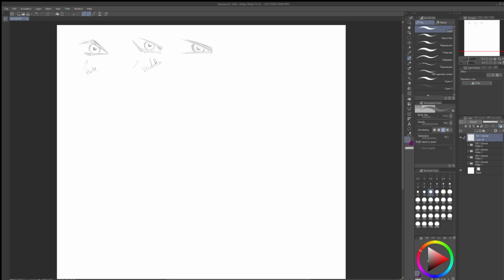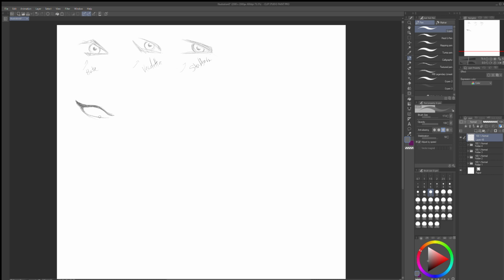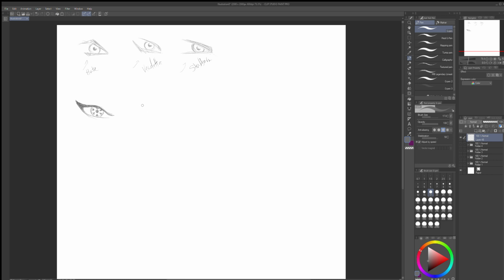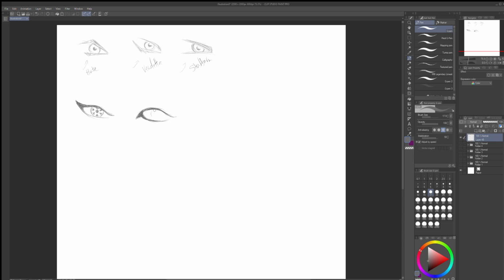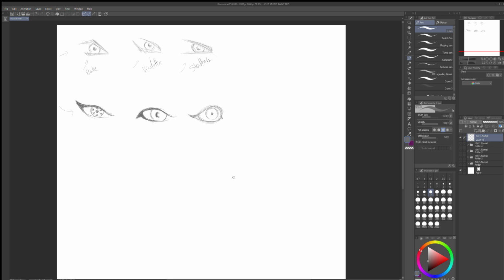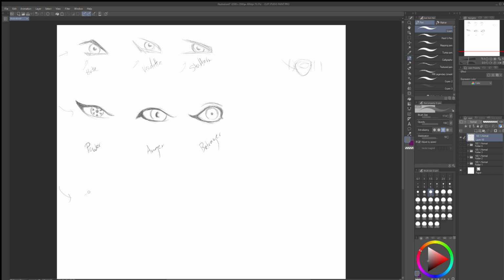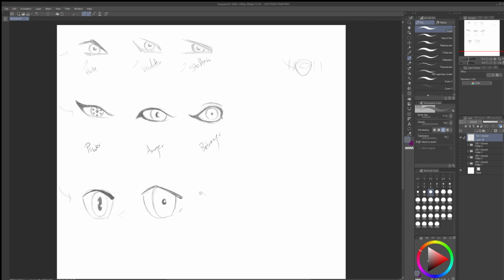Eye Design and Considering Shape Language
Taking you through some ideation for eyes. Describing concept art and how it is the engine behind the visual language of a manga, and how art direction is used to consider how well each concept fits for its role and the overall style.